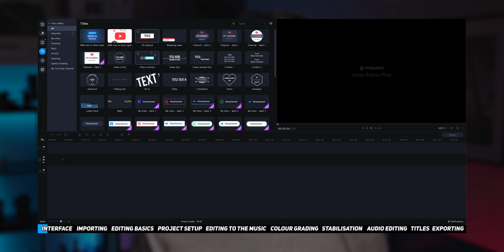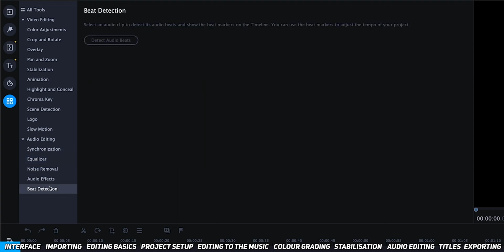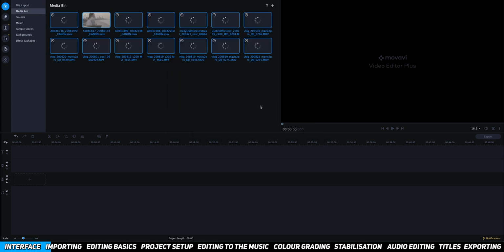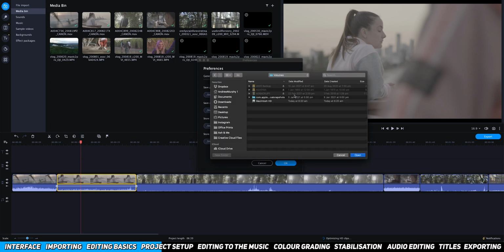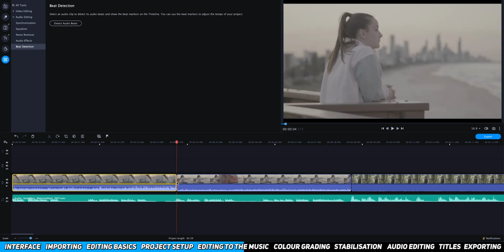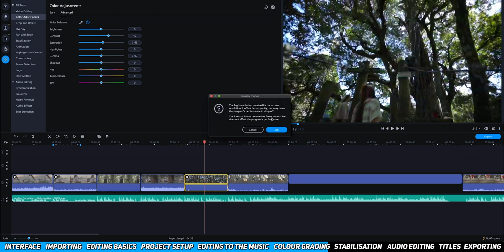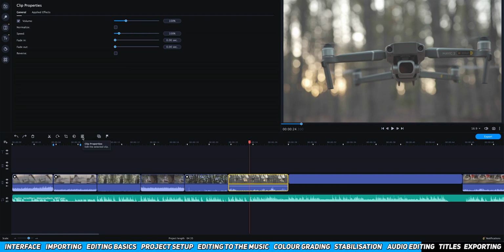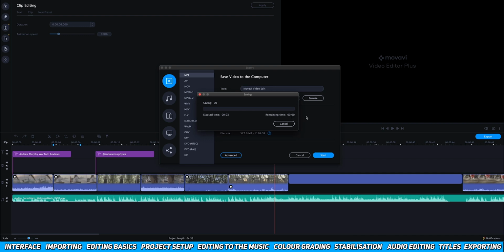How To Use Movavi Video Editor Plus 2021 Tutorial (Easy Guide)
Ready To Build A $10k/Month Video Business? How To Use Movavi Video Editor Plus 2021 (Easy Guide)

Alright, so this is an easy guide on how to use movavi video editor plus 2021. Movavi video editor is designed for people who want a more basic approach to an editing platform and not get overwhelmed with too many options.

It has some great features, but also some drawbacks. But for the price, it's a great place to start if you are needing a video editor for your content.

0:00 - 1:10 - Intro
1:10 - 5:49 - Interface
5:49 - 7:26 - Importing
7:26 - 8:31 - Editing Basics
8:31 - 9:34 - Project Setup
9:34 - 12:20 - Editing to the Music
12:20 - 14:33 - Colour Grading
14:33 - 15:16 - Stabilisation
15:16 - 16:43 - Audio Editing
16:43 - 18:15 - Titles
18:15 - 19:50 - Exporting
19:50 - 20:46 - My Thoughts
20:46 - 21:17 - Effects Store
21:17 - 21:42 - Giveaway